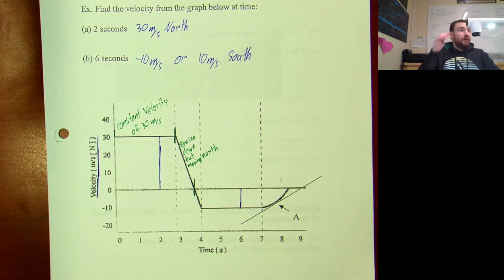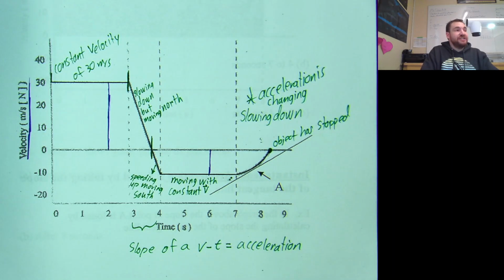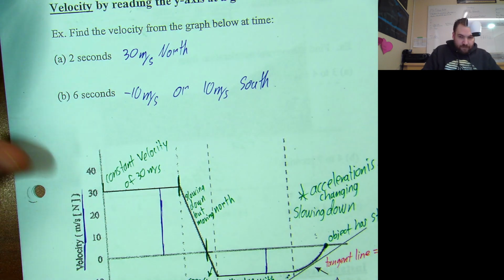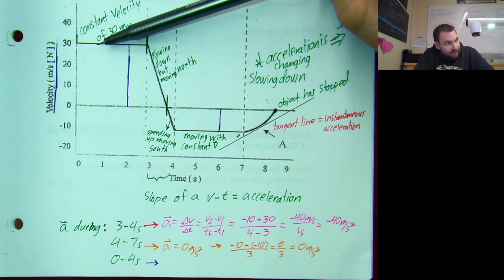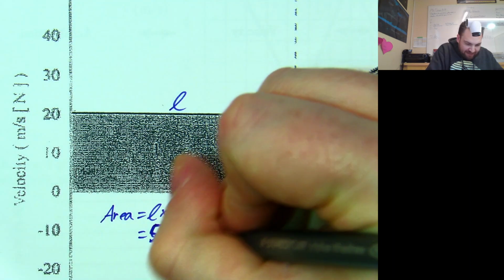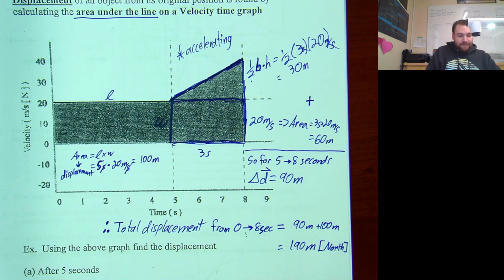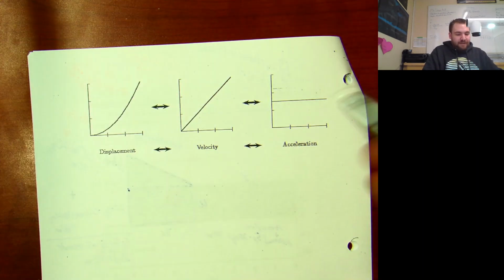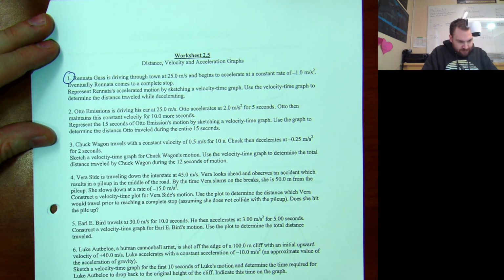Physics 11 Feb 25